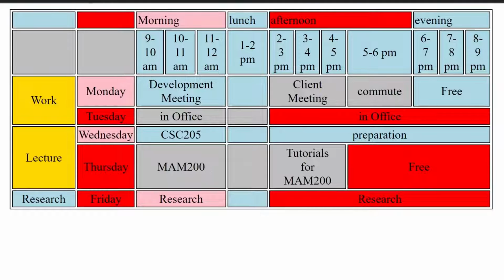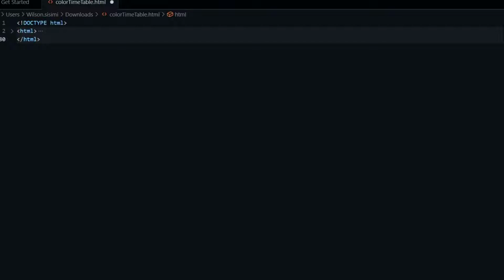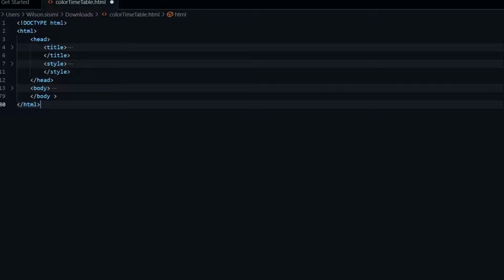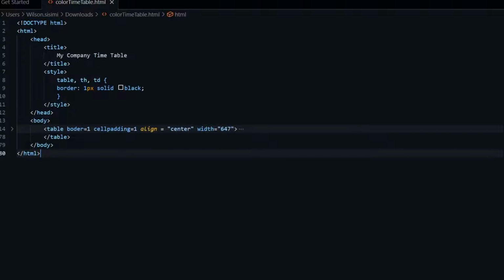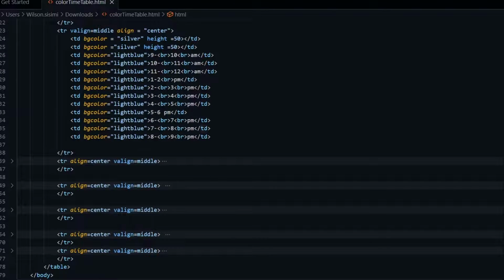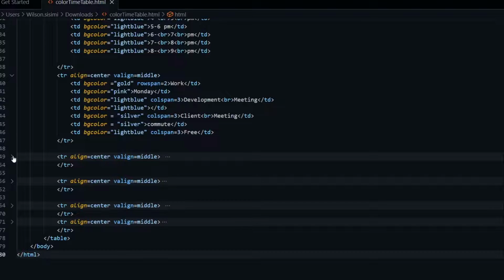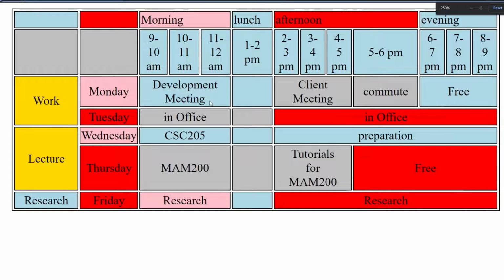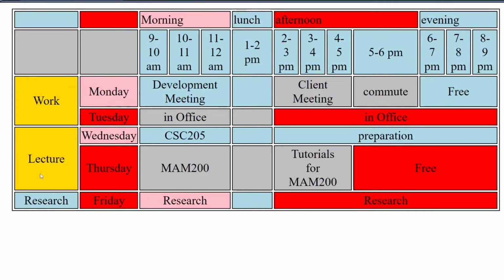HTML Design Simple Color Timetable Page Part2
Both colspan and rowspan are attributes of the two table-cell elements, th and td. They provide the same functionality as “merge cell” in spreadsheet programs.